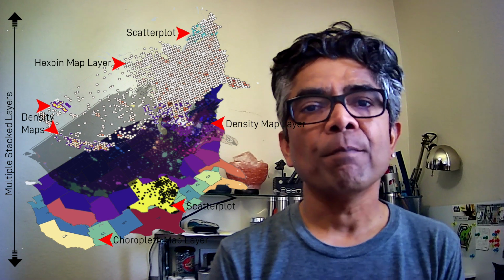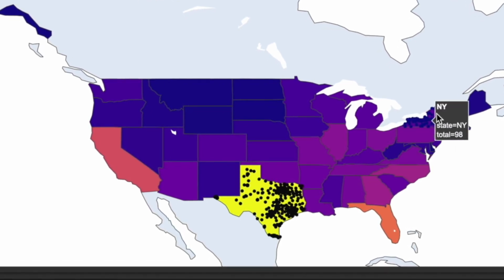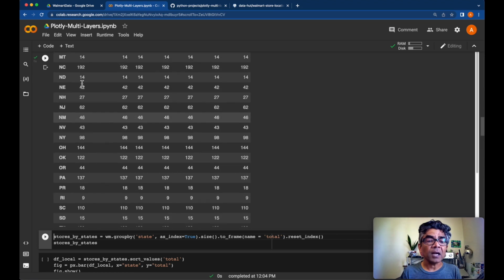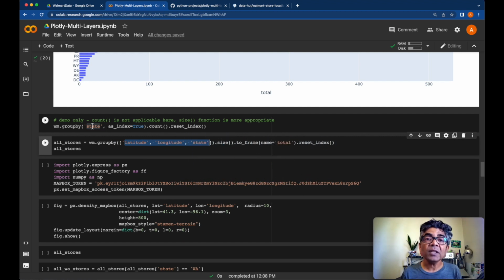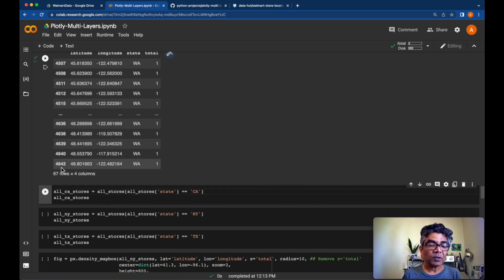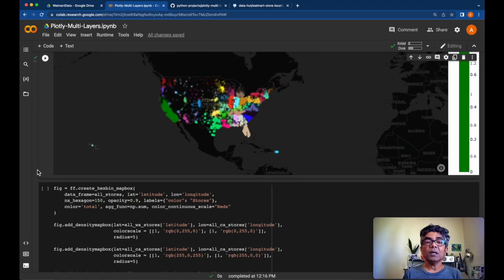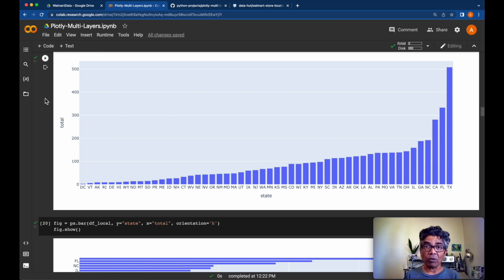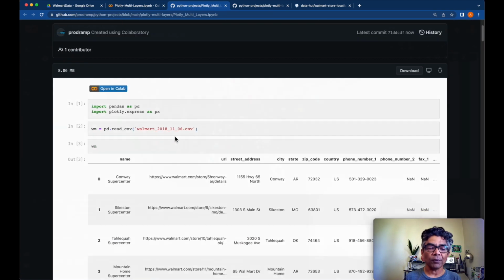Beautiful and informative multilayer stacked geo maps in Plotly with Python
[Data Visualization for Geospatial Data] This tutorial is all you need to create multi layer stacked geo maps in Plotly.

You will learn to creating geo data visualization with multiple layers i.e. hexbin, scatter and density, stacked together in one single layout to create not only the beautiful visualization but also to create informative dashboards for the target users.

- (00:00) Tutorial Starts
- (00:37) Final application Demo
- (03:32) Tutorial Starts
- (05:03) Pandas GroupBy function
- (07:46) Plotly Bar Graph
- (08:05) Horizontal Bar Graph
- (08:21) Multi-field GroupBy Function
- (09:41) Plotly library Import
- (09:59) Creating Density Map
- (11:04) Creating Multilayer Density Map
- (14:04) Hex map with Density Map
- (15:15) Hex map with Density and Scatter Map
- (15:36) Map with 3 Geo Layers
- (16:03) Choropleth Map for USA
- (17:41) Choropleth Map with Scatterplot
- (19:25) Colab Jupyter notebook to GitHub